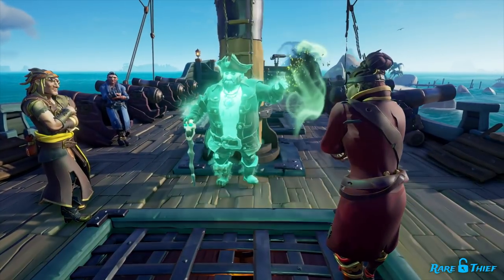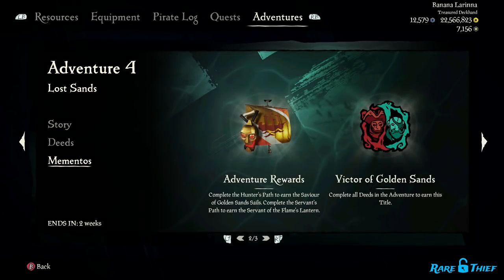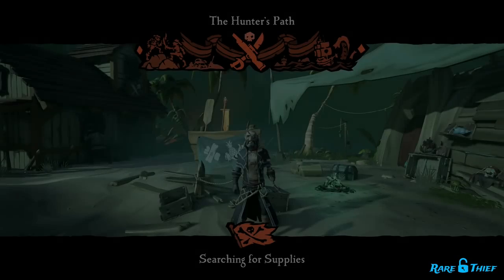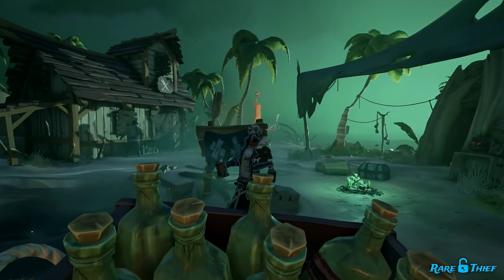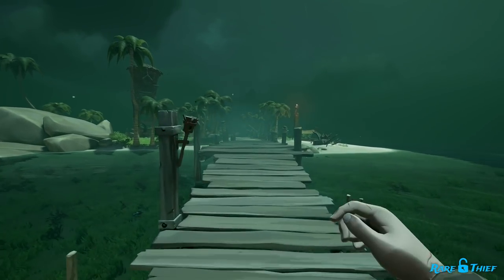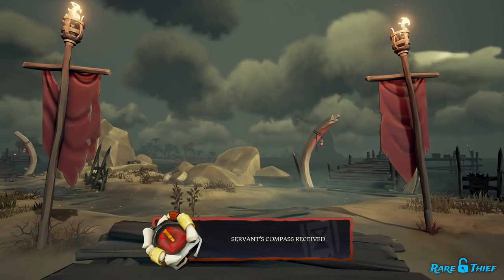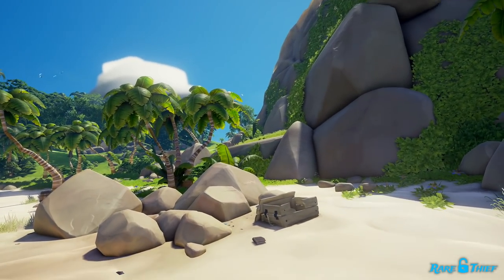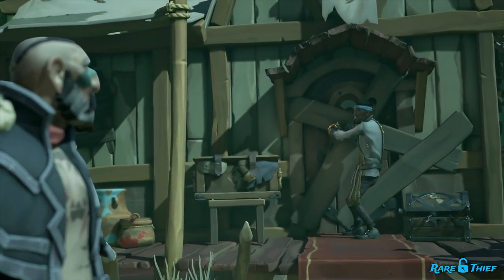Lost Sands Adventure 4 Guide (With Journal Locations) | Sea of Thieves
With the Veil of the Ancients secure, we can now turn our attention back to Golden Sands. Sadly, the Outpost is still covered in fog and is on the verge of being lost forever.

Merrick is currently stationed at Golden Sands and leading the rebuilding efforts there. He’s already rallied the former residents of the Outpost to help restore it to its former glory. However, he needs even more help if he’s really going to save the Golden Sands.

Meanwhile, The Servant of the Flame has other plans for the Outpost. With the help of other like-minded pirates, he seeks to sacrifice the island and let the shroud consume it.

The future of Golden Sands hangs in the balance. It’s up to us, the pirates of the Sea of Thieves, to pick a side and decide the fate of Golden Sands Outpost!

00:00 - Intro
00:50 - How to vote
02:00 - How to earn rewards
03:20 - Hunter's Path
05:00 - Tina's Rum Bottles on Cannon Cove
06:45 - Sharon's Sailcloth on Smuggler's Bay
08:44 - Servant's Path
09:15 - Shadowy figure on Wanderer's Refuge
12:00 - Get Relic Cache from Smuggler on Twin Groves
13:05 - Give Relic Cache to Smuggler on Cannon Cove
13:50 - Release energy from Soulflame Rowboat on Golden Sands Outpost